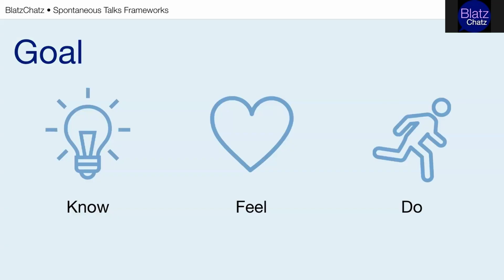Share your UX work fast using Spontaneous Talks Frameworks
We know that articulating our decisions or presenting the value of our user research and UX work to stakeholders can sometimes be a challenge. Spontaneous Talks Frameworks have been around for years. They are often taught at universities and are used to help people think of answers or tell stories fast and smart. This is an introduction to Spontaneous Talks Frameworks. These frameworks can be can used when presenting your work, answering tough questions or simply telling your stories. Applying these simple frameworks can help a person avoid anxiety by quickly organizing a thought, and moving forward to articulating that thought in a cohesive and eloquent manner.

Having struggled with presenting my work concisely, and answering questions on the spot, learning about these frameworks have given me more confidence to present information with little to no preparation. As a UX pro, I often have to share a perspective quickly in an organized way. So having some go-to structures helps me get organized fast.

The good, the trendy, and the downright ugly in UX, product and tech.

Watch Matt Abrahams talk about spontaneous talks frameworks on Youtube "Think Fast, Talk Smart: Communication Techniques